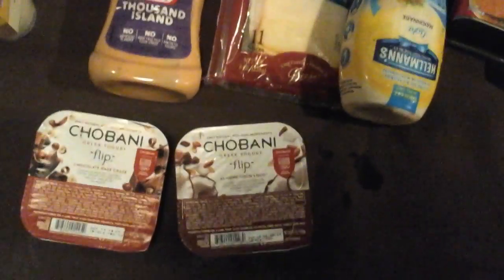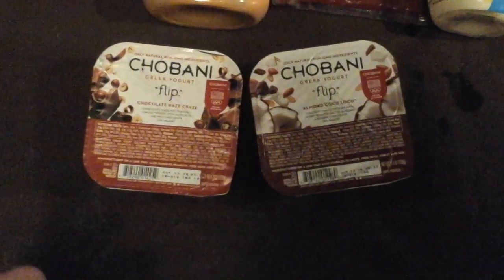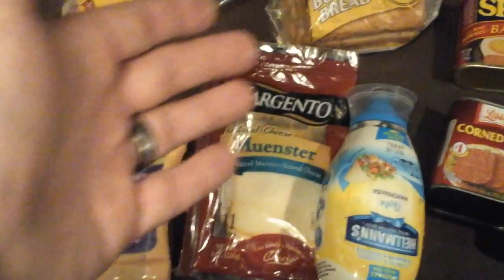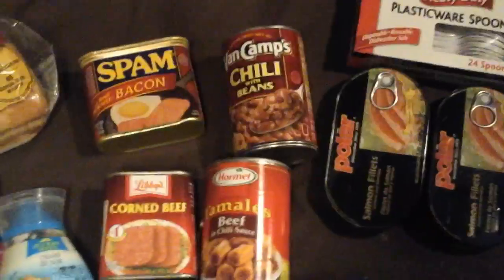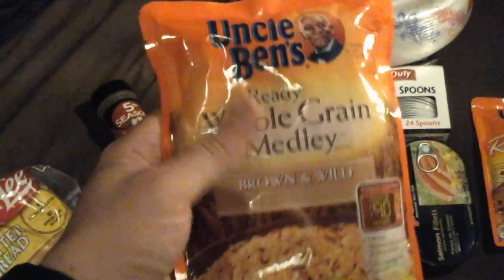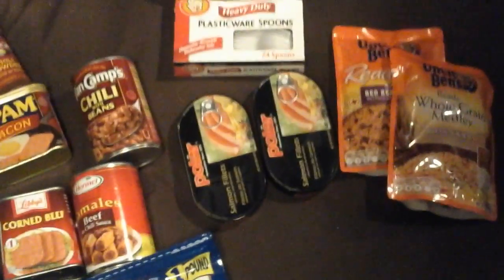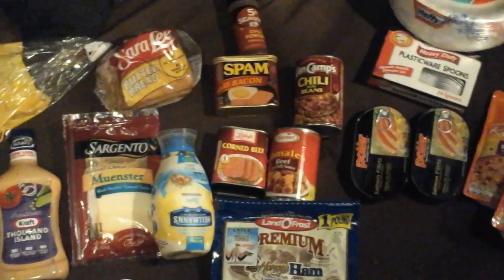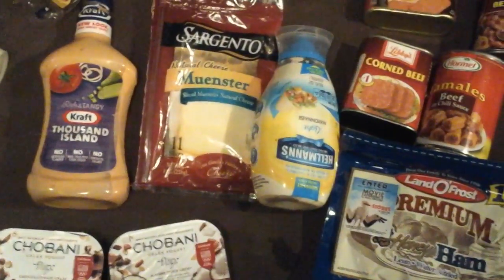How to save money on food as truck driver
I made a little video about food on the road. You can save a ton of money that way and eat a lot healthier. So here a few tips and tricks on that.